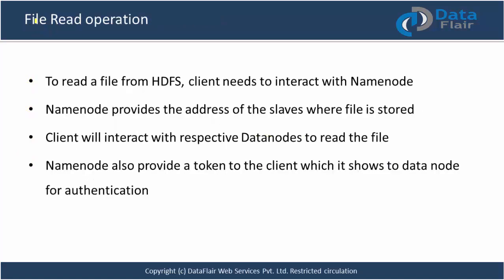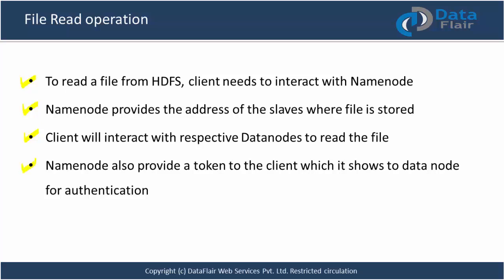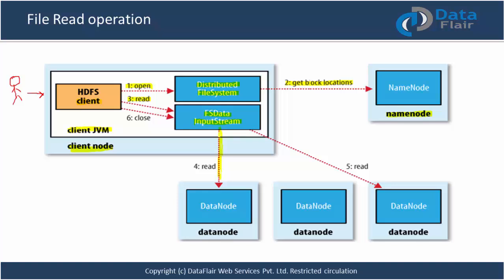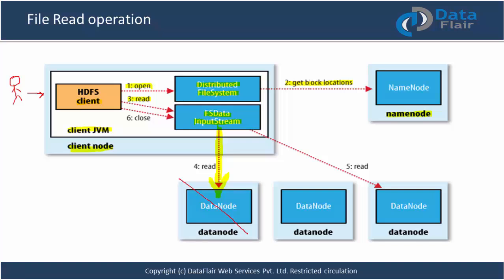Hadoop File Read Operation | How to read data in HDFS | Hadoop HDFS tutorial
This tutorial explains the procedure of File read operation in hdfs. The video covers following topics:

How client interact with Master to request for data read.  Master (NameNode) checks for authentication and provides location (of the slave) from where client will read the data. Client interact directly with the slave to read the data blocks.